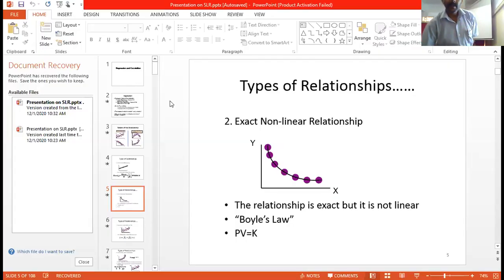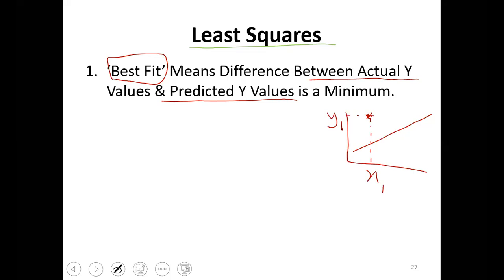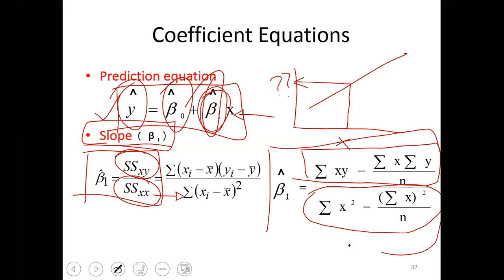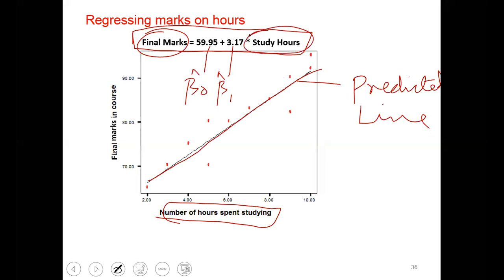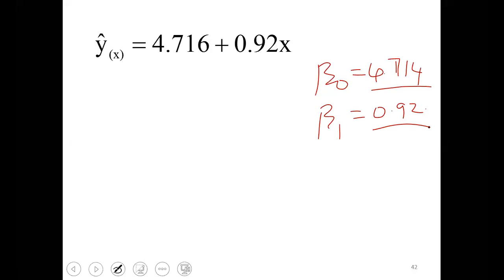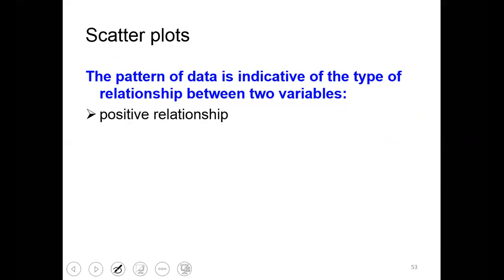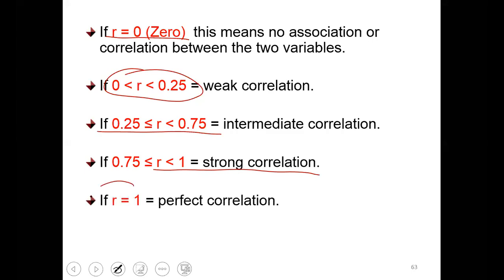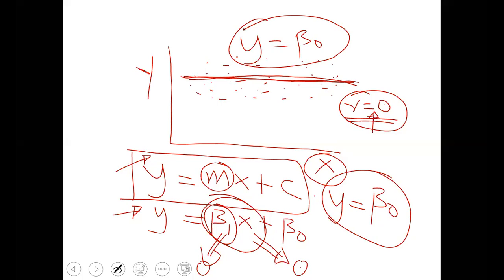Statistics Lecture 19